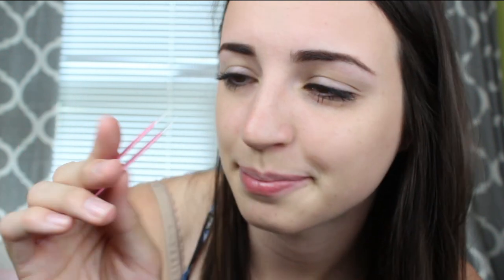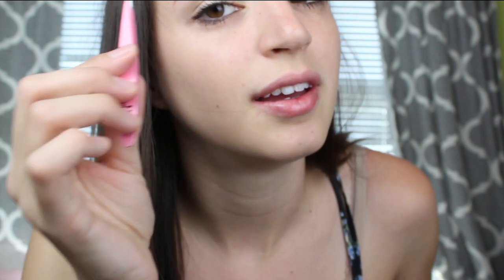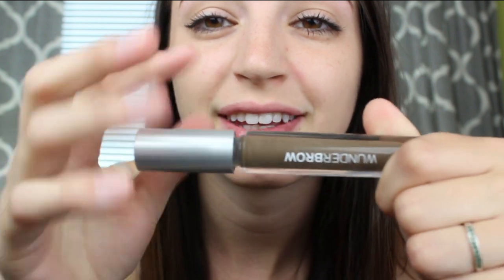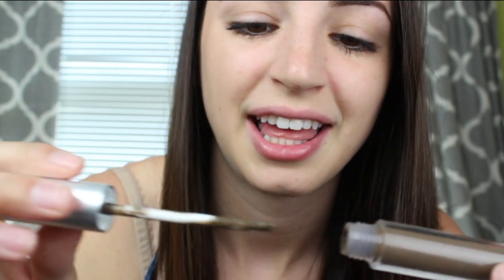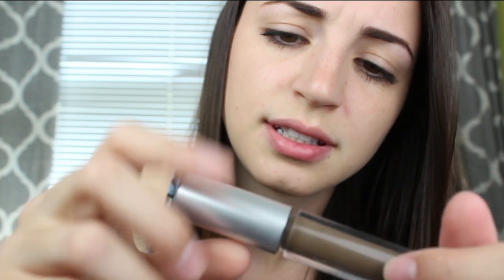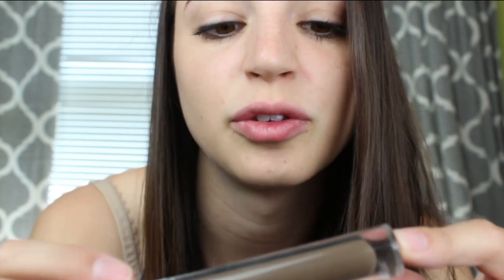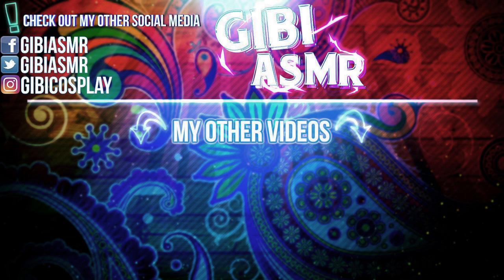[ASMR] Doing Your Eyebrows - Personal Attention (Whispered)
Hi guys!!! This is a really simple roleplay (ish) that I've wanted to do for a long time, because I find them sooooo relaxing :'D Something about the personal attention and visual triggers always get me. I hope this version works for you!

Art Credit to my Twitter pal @IBGNCHaMa for my end screen!

See you Tuesday with a new video!

(Seeking Therapy or Counseling? Try online.)
Side note, I find that I get a lot of comments and messages about using ASMR for anxiety, depression, and more. I can totally relate with that, and ASMR is an awesome outlet for those things. However, if you’re interested, here is a link to a website with real, professional & licensed counselors. You can type to them, or call them! It’s actually a really cool service and I use it personally. It costs as low as $35 a week, and you don’t have to leave your house to use it. :)

I also donate regularly to The Brain and Behavior Research Foundation. I highly recommend it! They give grants to scientists who do studies to better understand and treat mental illnesses.

(also click if you love adorable cats)

xxGibi
Find me on the internet!